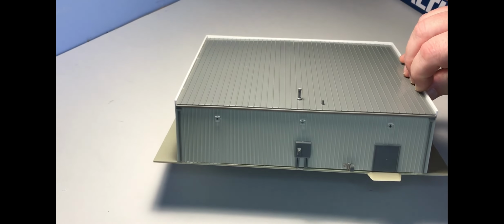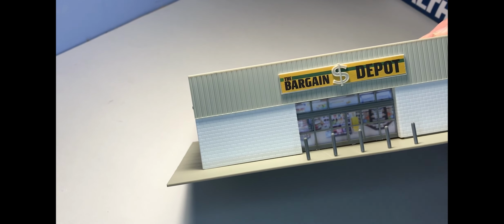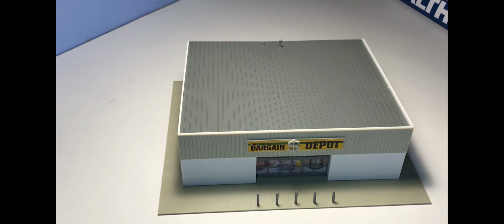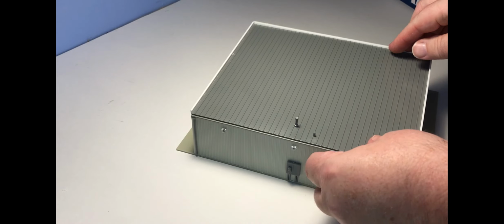Walthers HO-scale Cornerstone Series Bargain Depot Kit - What's In The Box?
A quick look at Walthers' Cornerstone Series HO-scale (1:87) Bargain Depot kit. This release is reviewed in December 2023's Model Railroad News magazine.